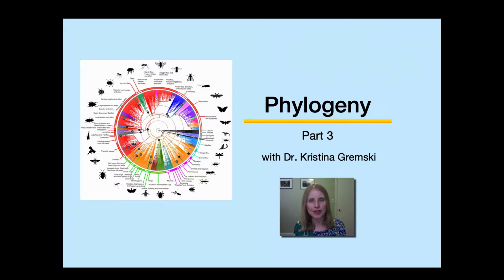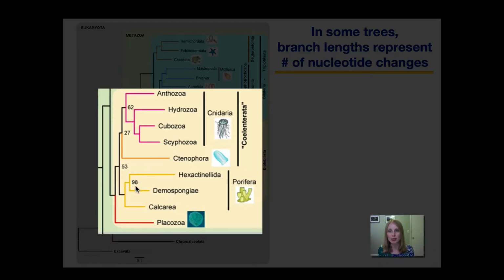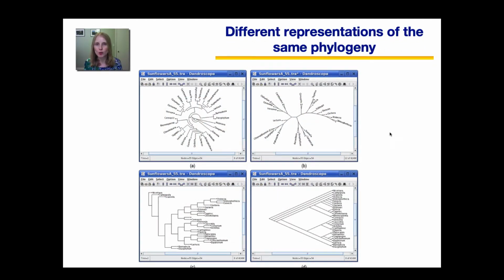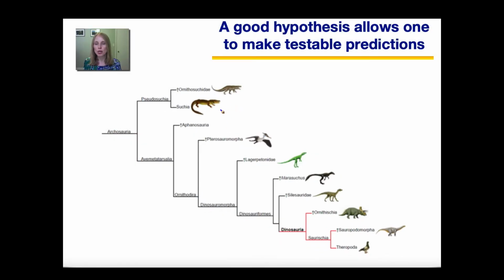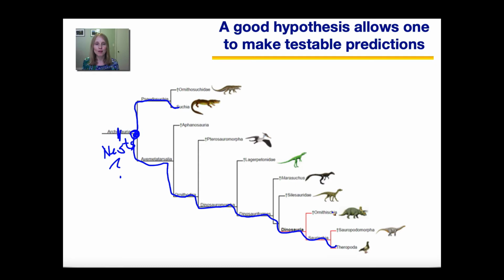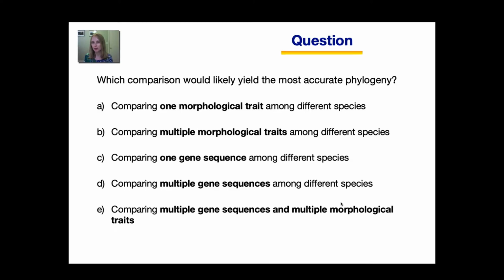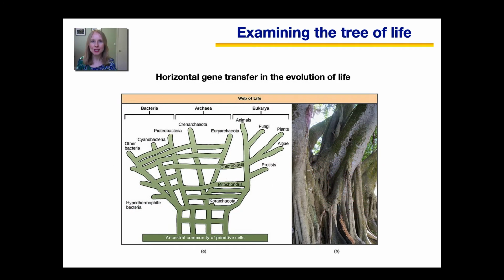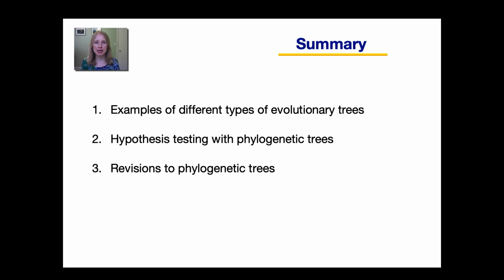Phylogeny Part 3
This lesson provides a brief overview of different types of evolutionary trees, hypothesis testing with evolutionary trees, and revisions to the tree of life.